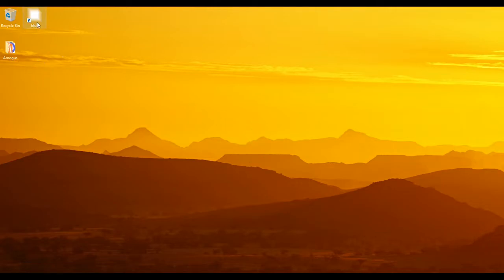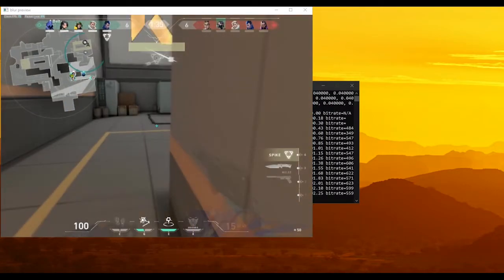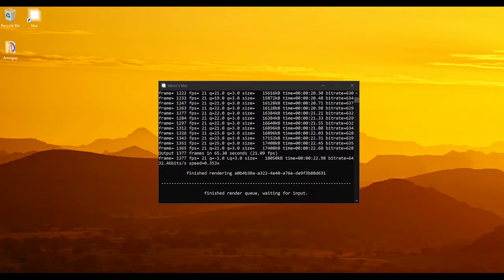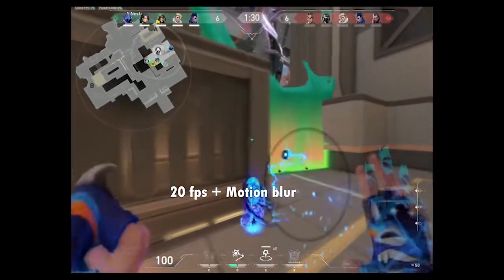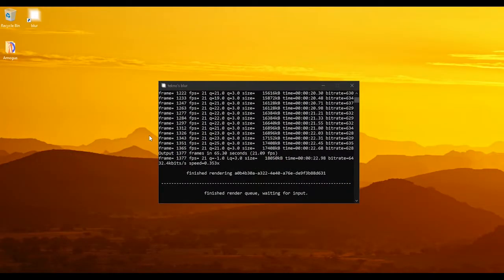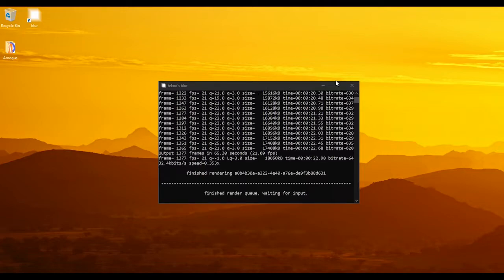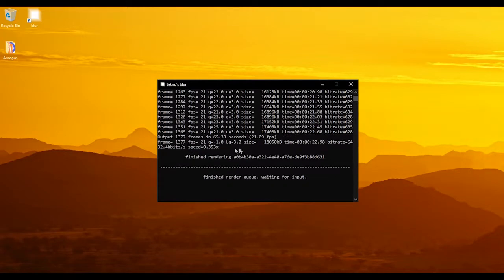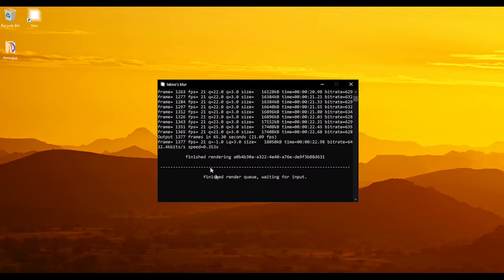💨How to Easily Add Motion Blur On Low End PC's!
Peripherals:
Headset: Corsair HS50 Pro
Keyboard: Rapoo v500 Pro
Mouse: Corsair Katar Pro XT
Mousepad: Razer Goliathus Red Edition (Aussie)

PC Specs:
Processor: Intel Core i5 4th generation (4 core 8 thread)
Ram: 16GB
Graphics card: None
Storage: 1TB Barracuda